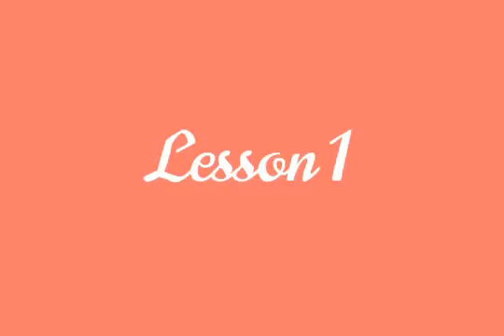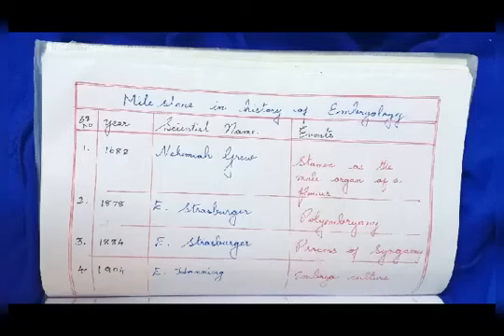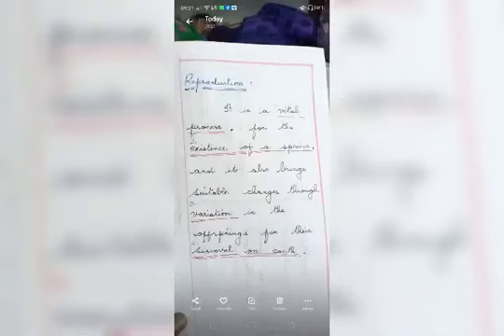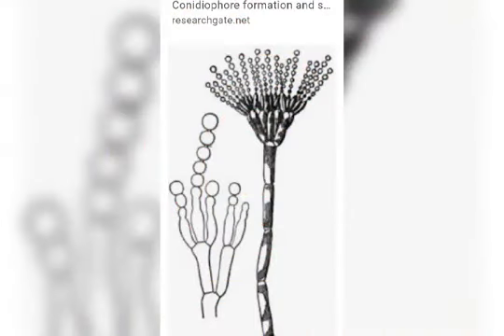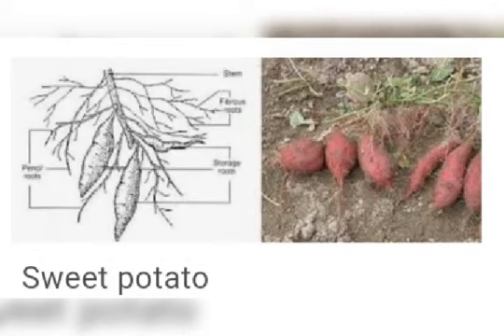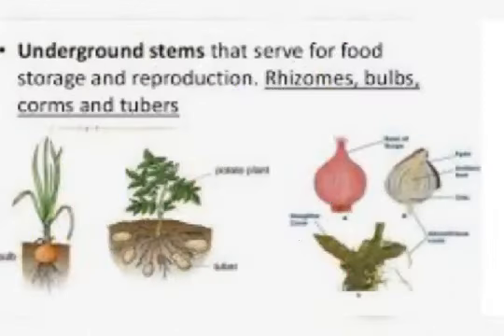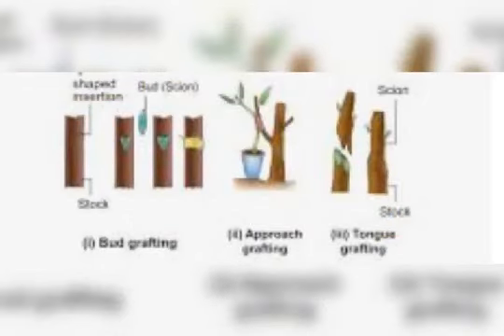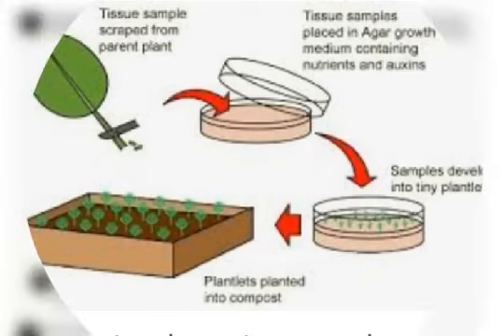12std Lesson 1 Vegetative reproduction